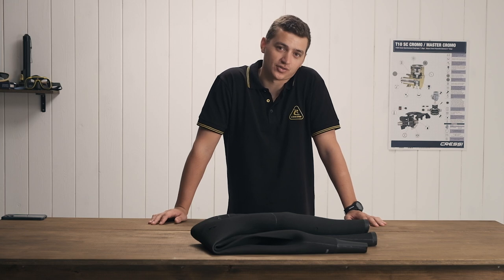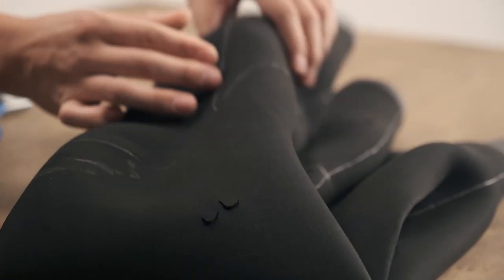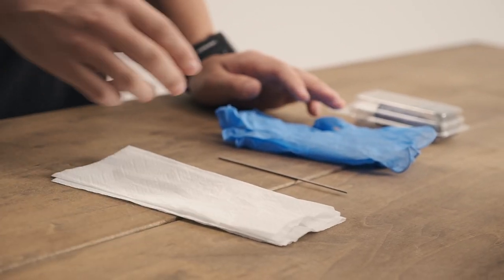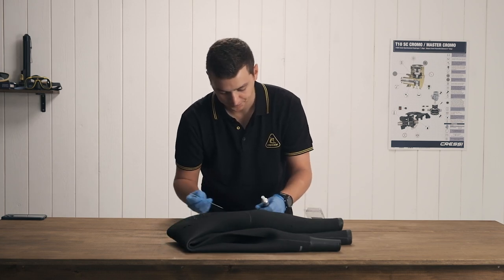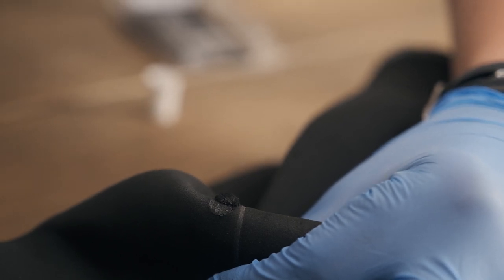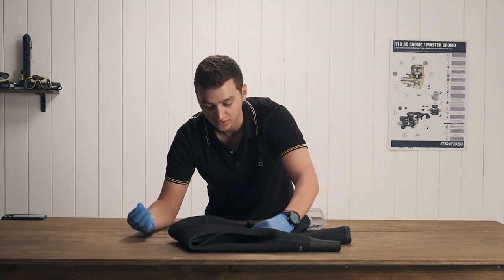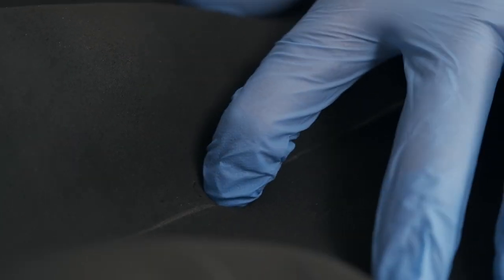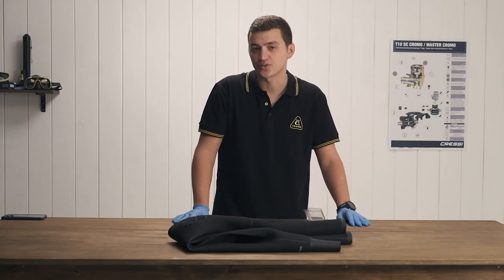[ HOW TO: FIX YOUR NEOPRENE WETSUIT ]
Learn with Luca Della Santa how to fix your neoprene wetsuit properly.